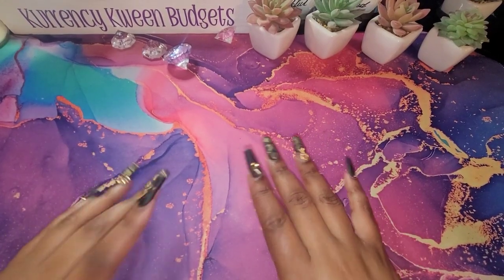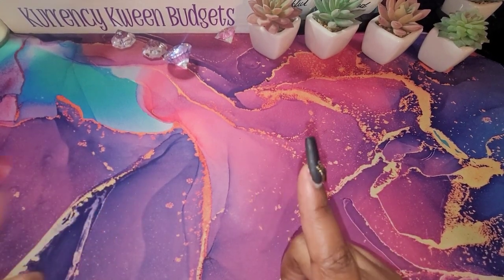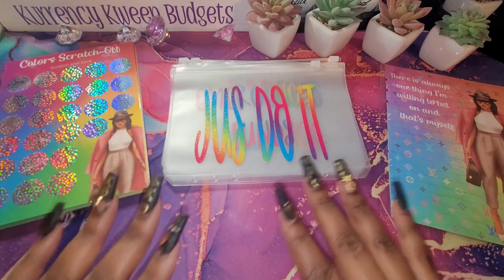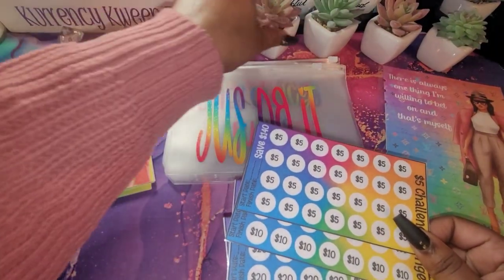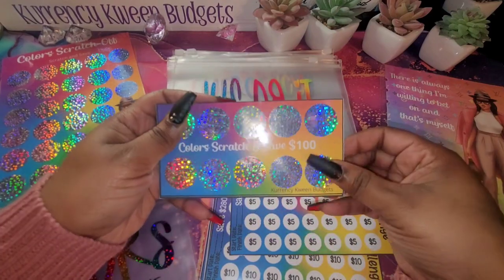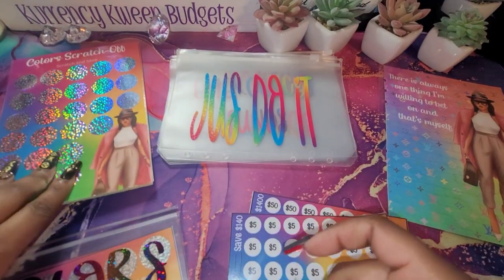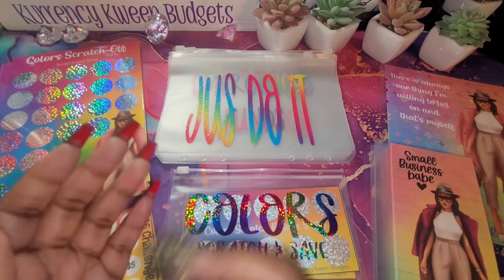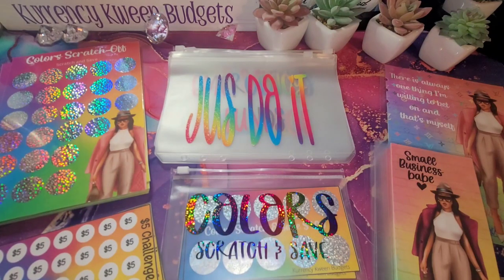Low Income Plan to Save $20,000 | My 2023 SAVINGS CHALLENGES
Heeeyyyy Kweens. I've waited so long to share this with you. In this video I reveal my 2023 savings Challenges and Goals. Savings Challenges is how I make saving money fun and plus I love to COLOR. I hope you are as excited as I am for this video. Thank you so much for stopping by! I am so excited to share with how I am working my side hustles to earn extra income. Thank you for stopping by again. All of your love and support is greatly appreciated.

Do you want to start a side hustle but don't know where to start.

⏰Time stamp⏰

My New Etsy Store

Code: KurrencyKweenBudgeting